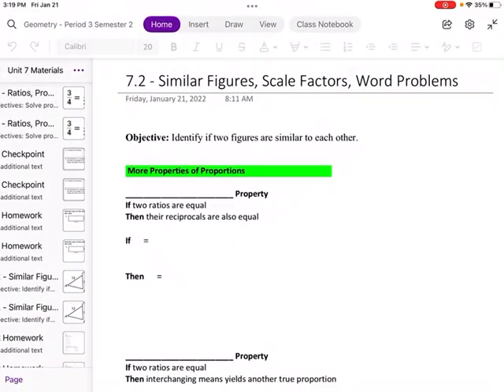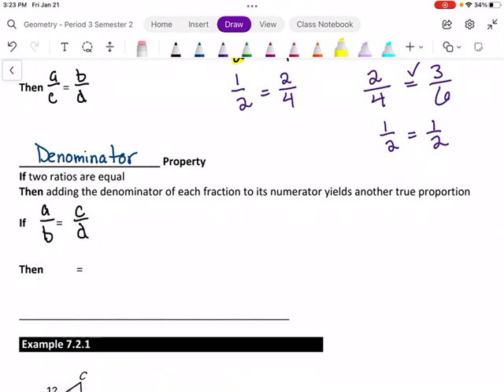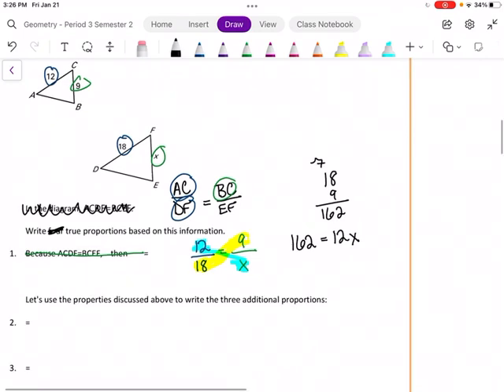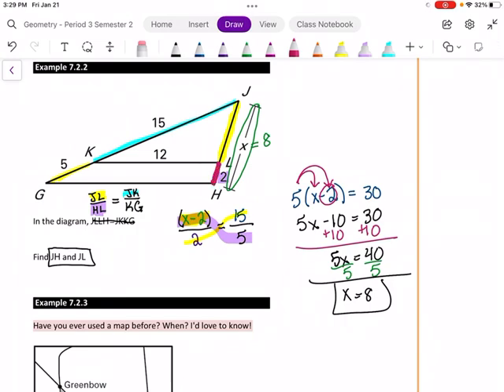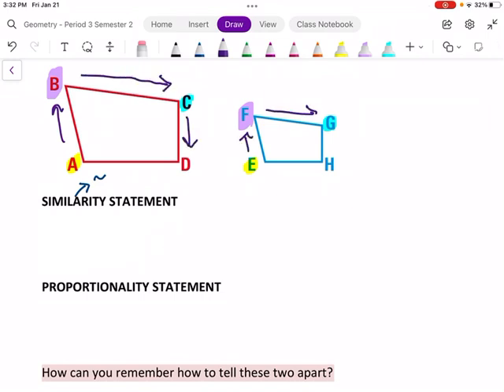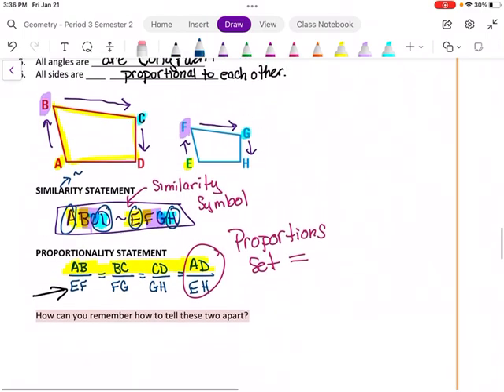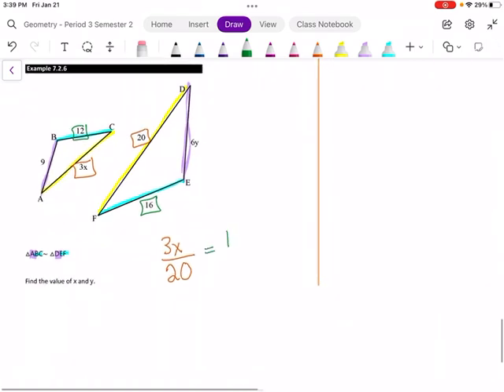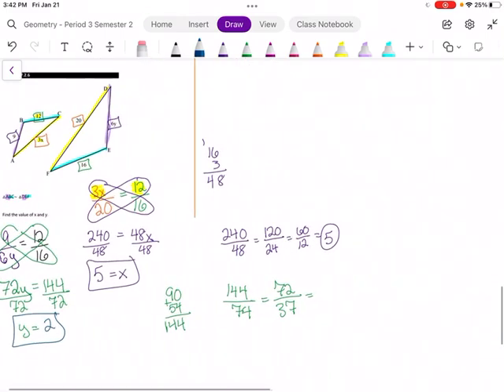7.2 - Similar Figures, Scale Factors, and Word Problems